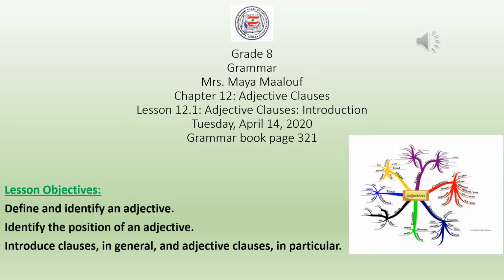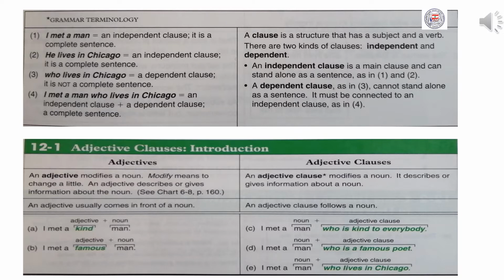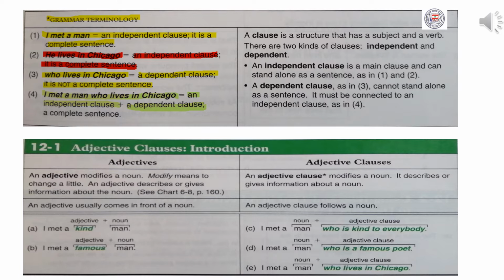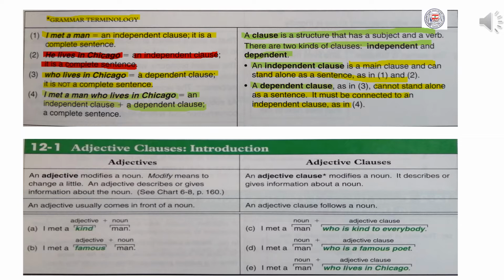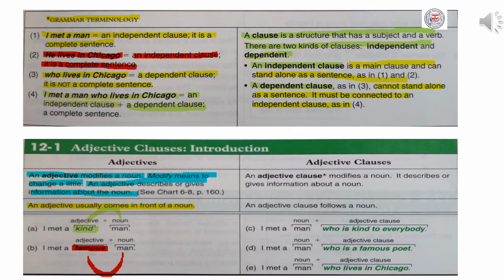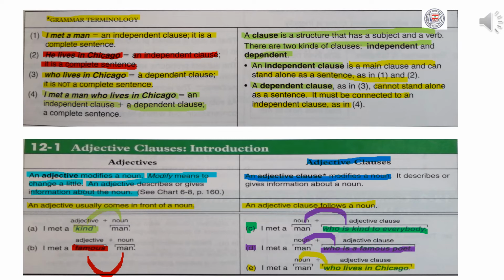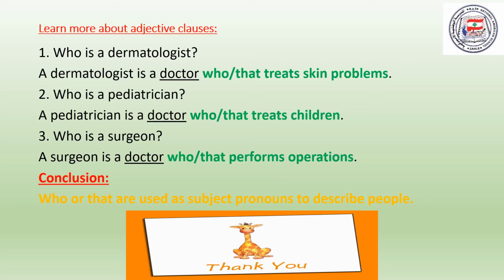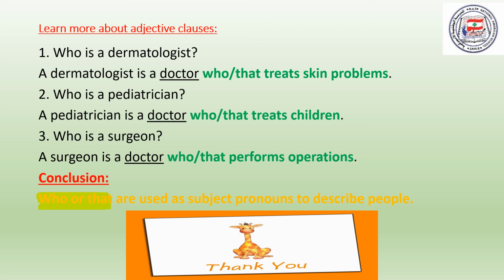English Grammar April 14 2020 Maya Maalouf G8